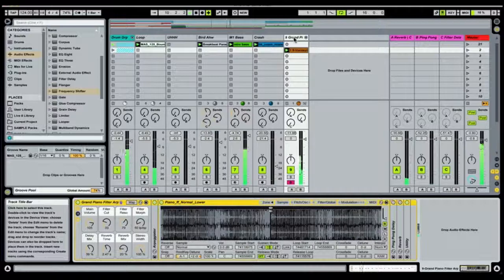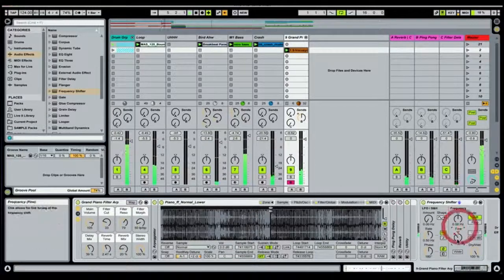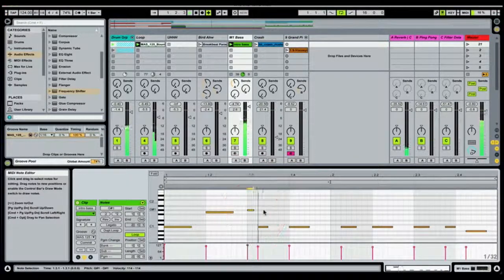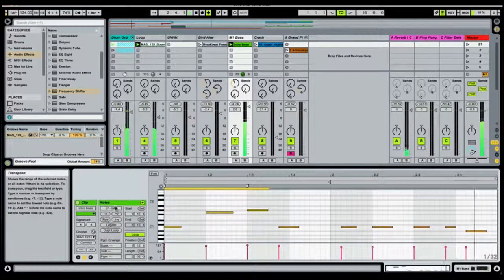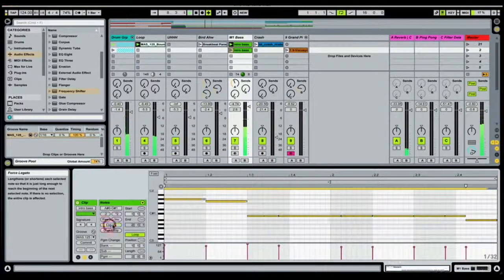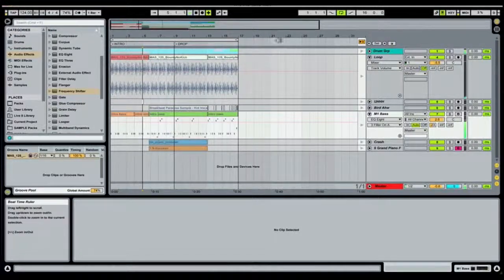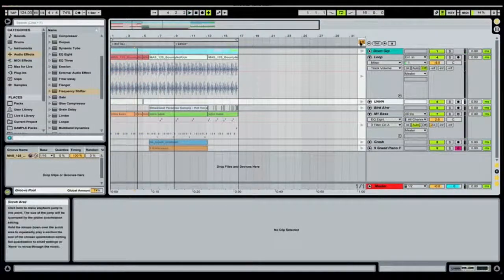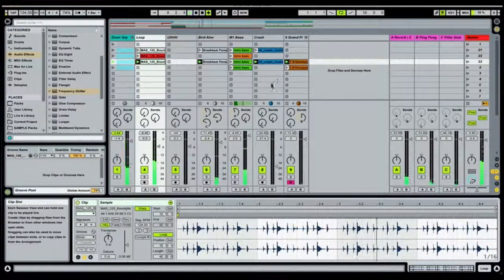Ableton Live9 Tutorial - Midi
More new Ableton live 9 features, this time we look at MIDI with SubBass online Instructor MISK.